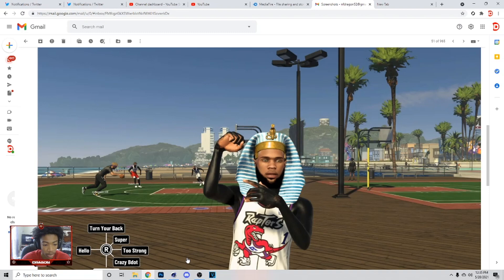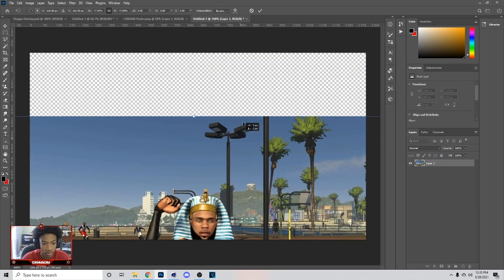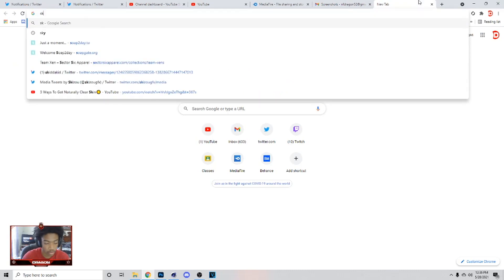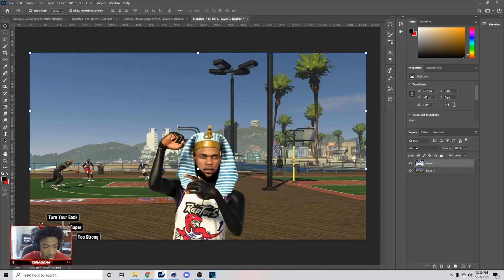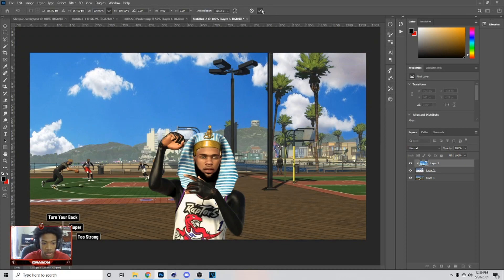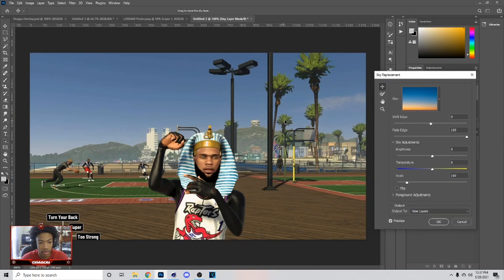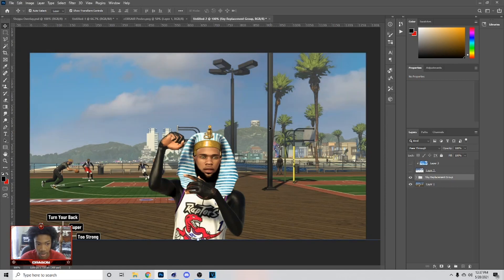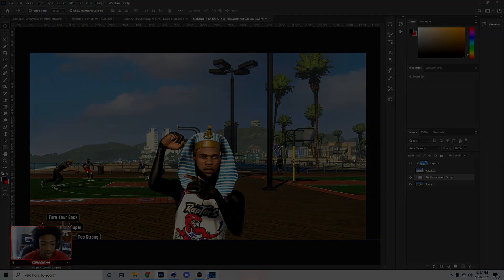Photoshop Tutorial: How To Do SKY REPLACEMENT On A 2K Thumbnail! Sky Replacement Tutorial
C4D
Cinema4D: https (video may be taken down)